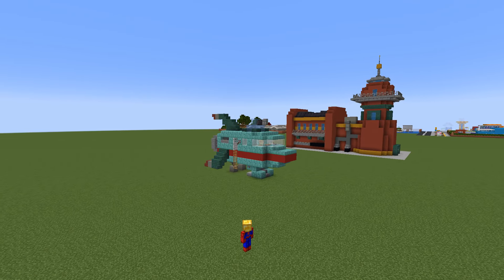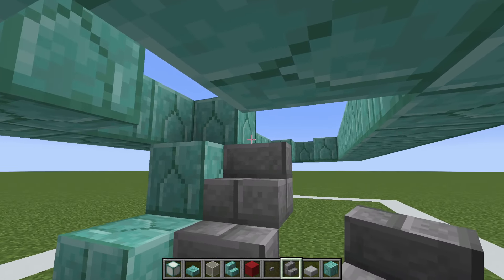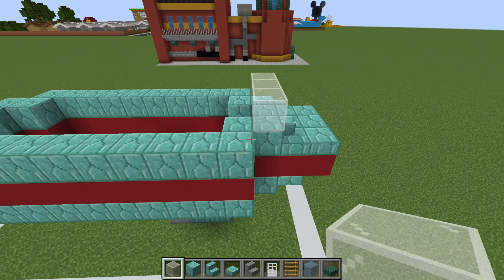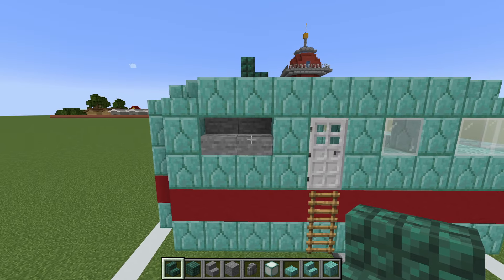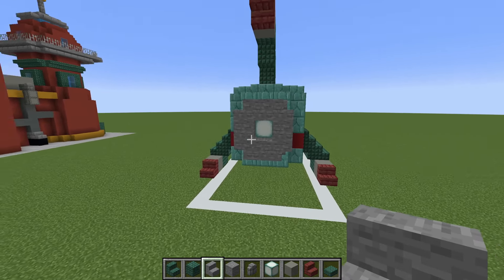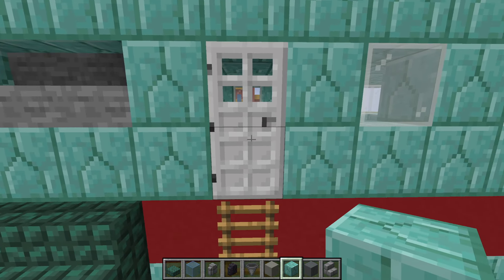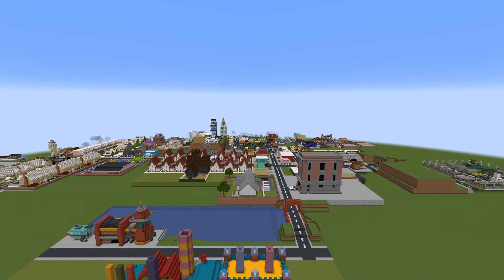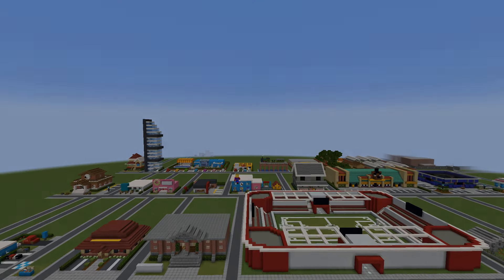Minecraft Tutorial: How To Make Planet Express Space Ship "Futurama"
In this tutorial I show you how to make the Planet Express Space Ship from the show "Futurama" In a seperate tutorial linked just below i also show you how to build the Planet Express Building.